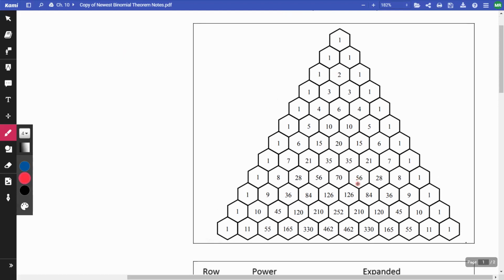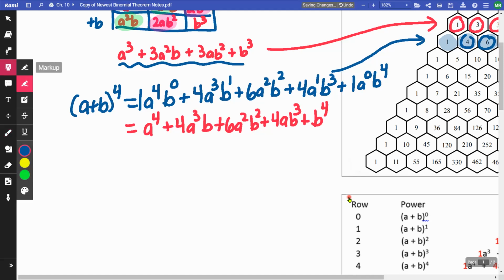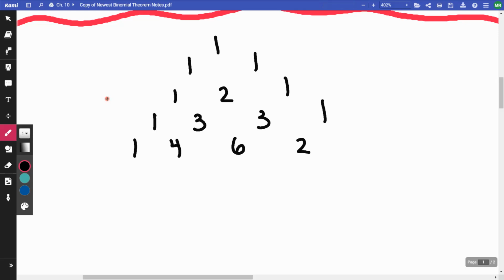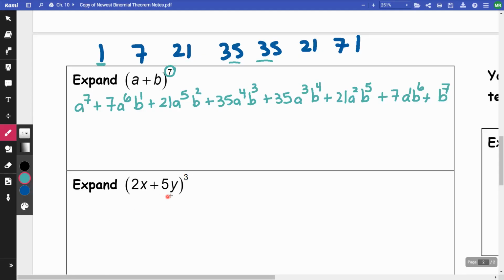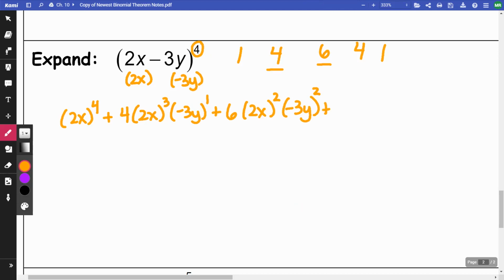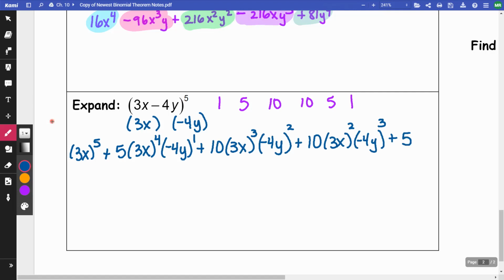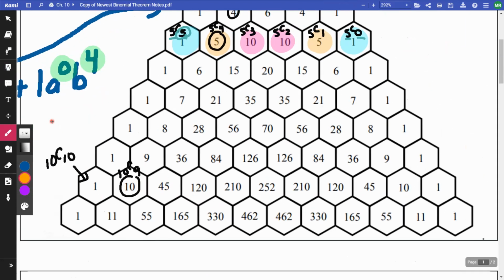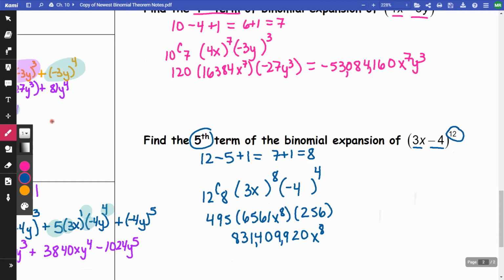Int3 Notes Binomial Expansion and Theorem 2022